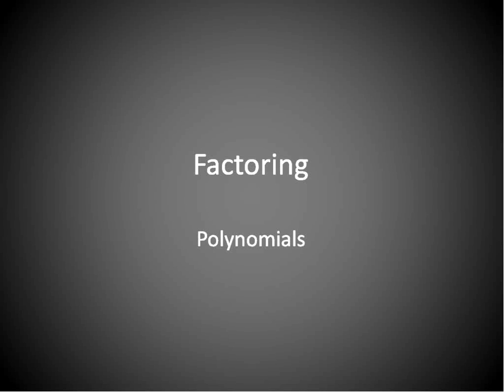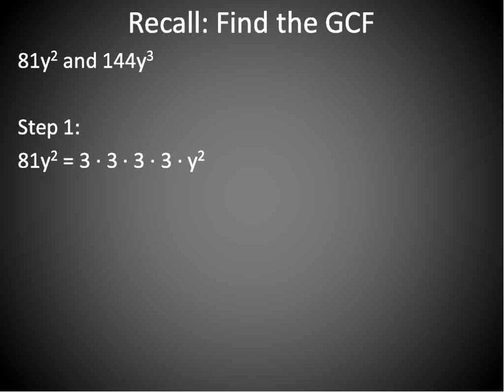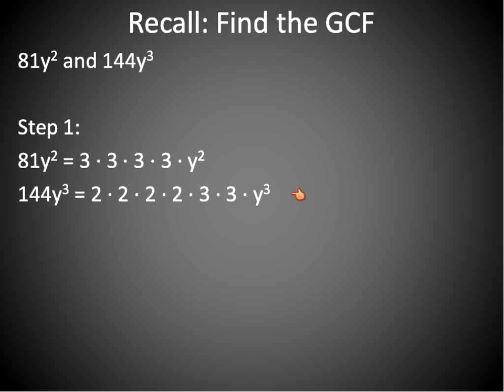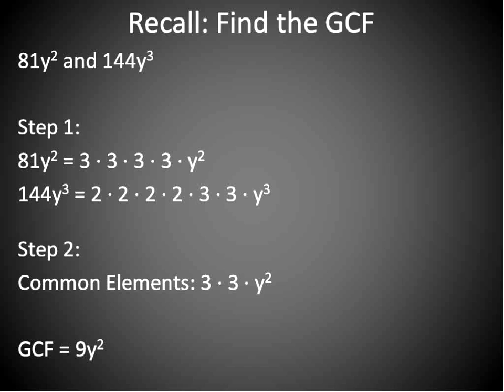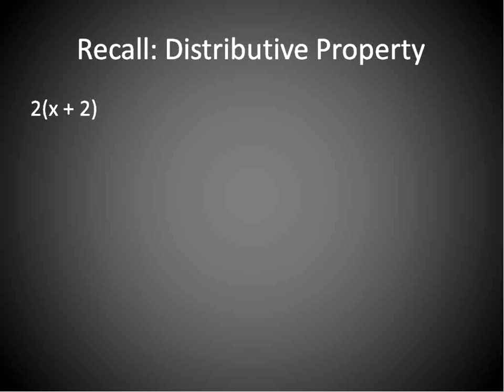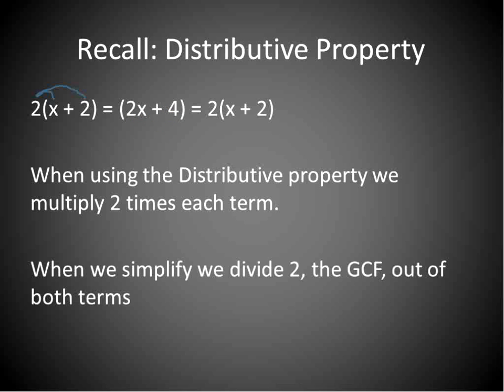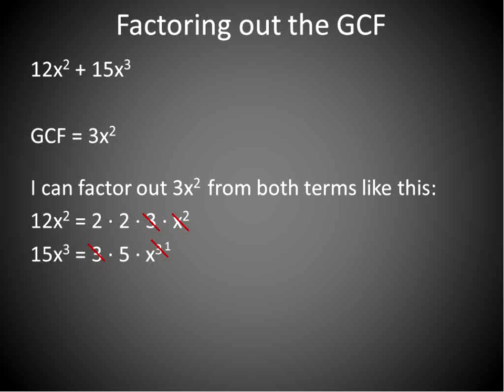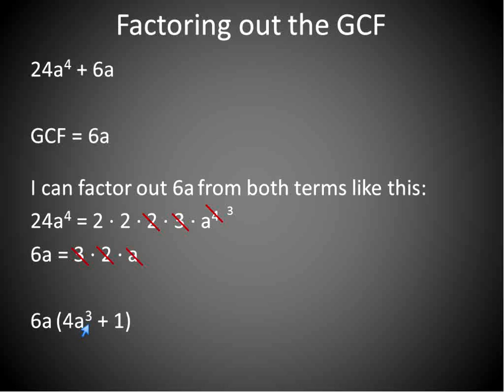Factoring Binomials (Simplifying Math)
Another great installment in the Algebra 1 Lessons by Mr. Buffington: Algebra 1 Lesson about Factoring Polynomials. This lesson focuses on Factoring Binomials.